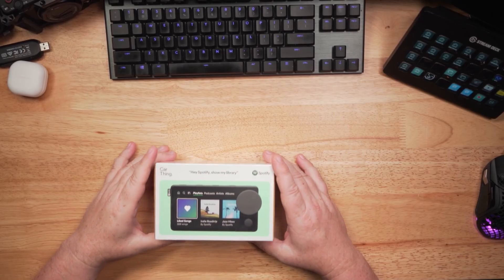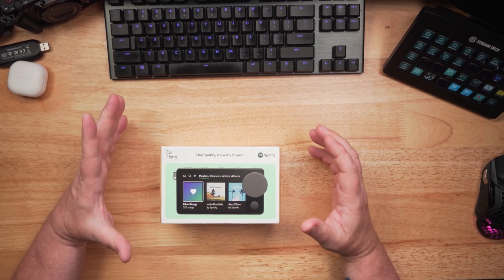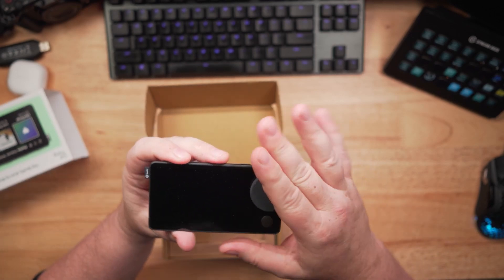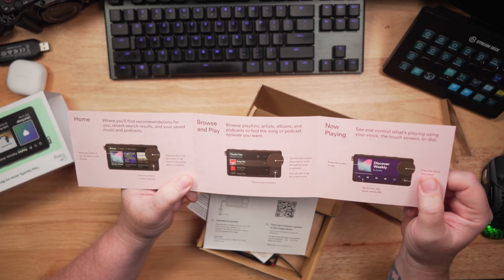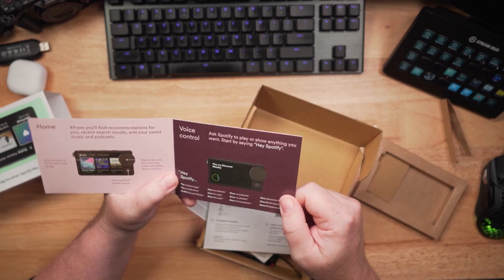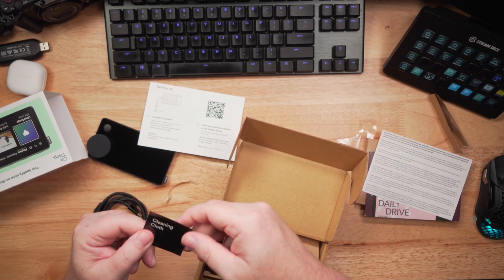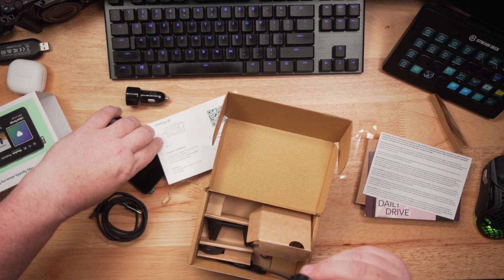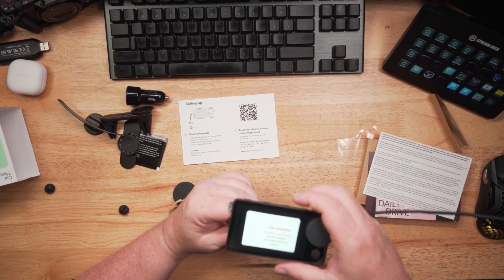The Coolest Music Accessory I've EVER USED: Spotify Car Thing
Controlling your music in the car it always a pain. Car Thing claims to help solve that problem. And it does! I love it.